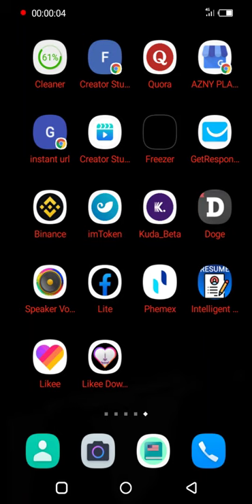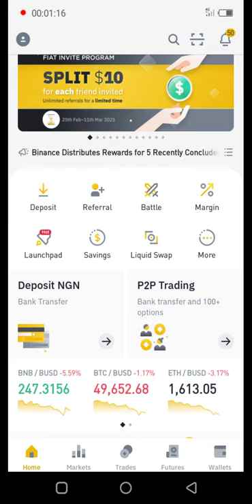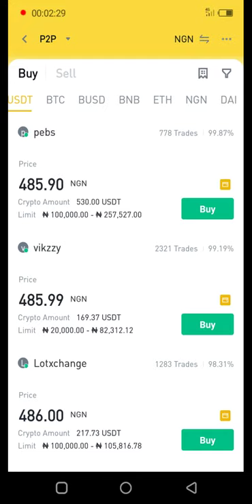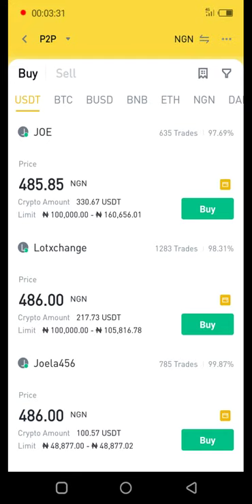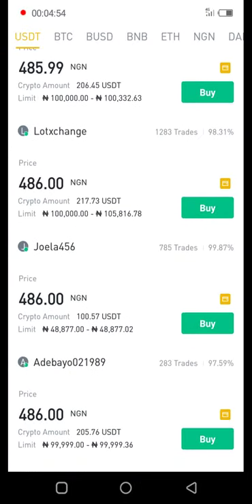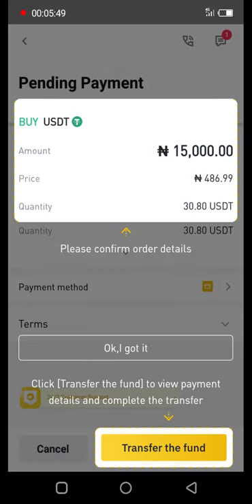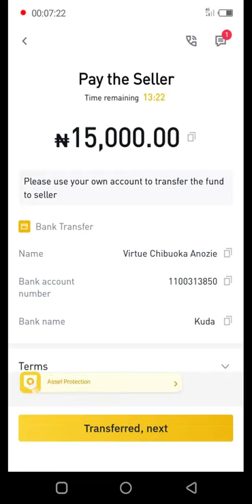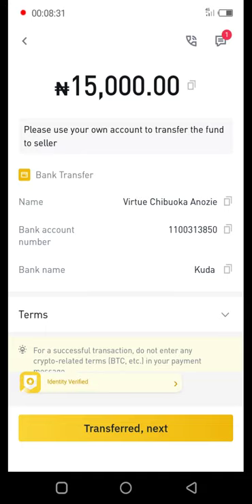binance p2p trading bitcoin- trade bitcoin cryptocurrency on binance in Nigeria without being banned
bitcoin trading got banned in Nigeria recently but here is a new method you can use  binance p2p trading to bypass your the ban and save your bank account, the profit in cryptocurrency trading such as bitcoin ethereum , bnb and all the rest is something you don't want to miss, in this video I  will show you how you can buy and sell bitcoins and other cryptocurrency without getting your bank account blocked by the Nigerian bank.